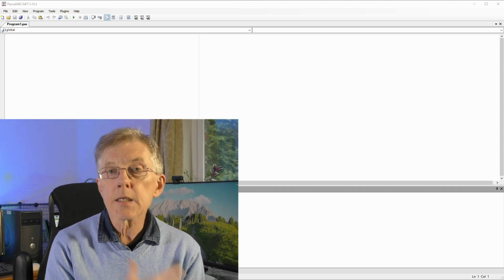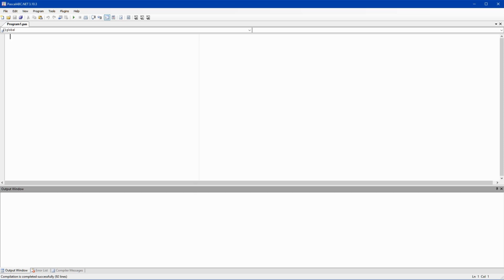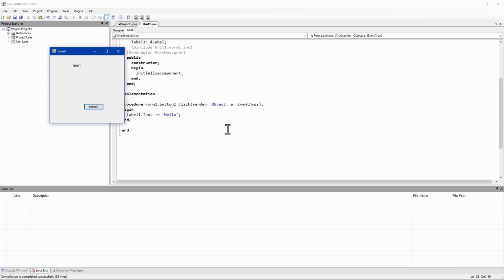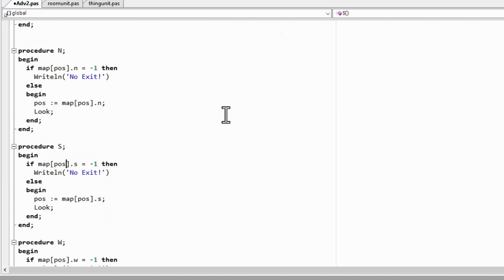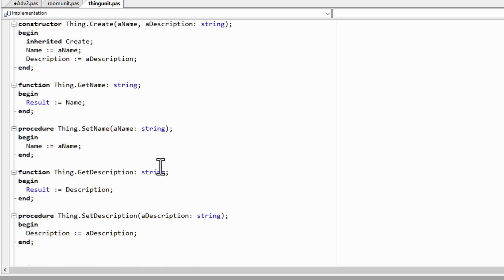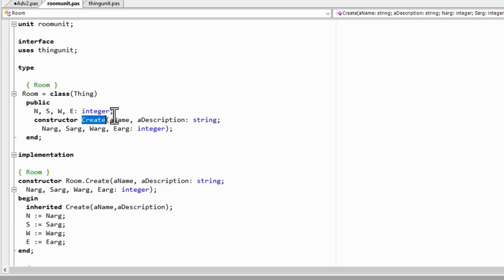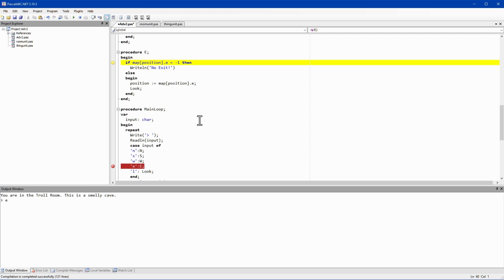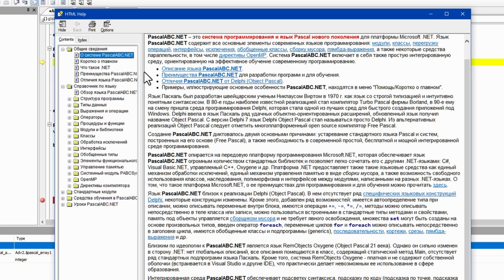How I Program .NET WITHOUT C# and Visual Studio!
It’s big in Russia but almost unknown in Europe and America. And yet it’s a well-structured, garbage-collected, cross-platform language that is FREE to use. In this video I look at the PascalABC.Net language and IDE. You can download a copy, free, from:
For more on cross-platform programming in Pascal (using Free Pascal and Lazarus), see my series of lessons

I have hundreds of videos and even complete programming courses on my YouTube channel. They cover everything from low-level programming in C to coding an adventure game in C# or Java. I cover languages as varied as Ruby, Object Pascal and Smalltalk. No matter what your programming level or area of expertise, I’m sure you’ll find something to interest you. Go to my Playlists page and browse around:

*** The Little Book Of Pointers ***
Amazon (US)
Amazon (UK)

Amazon (US)
Amazon (UK)